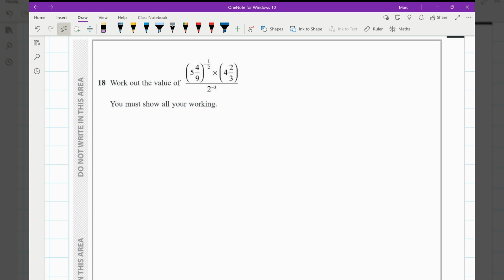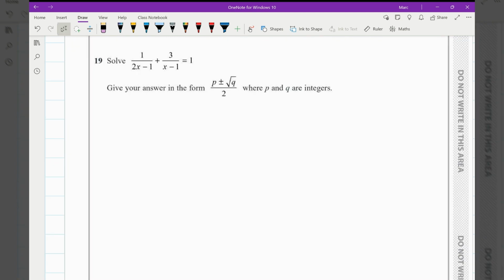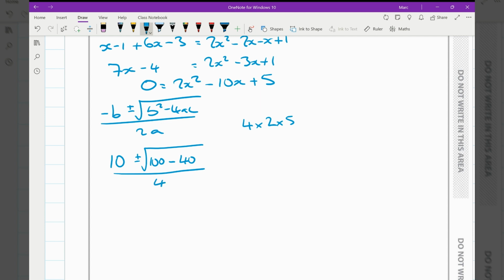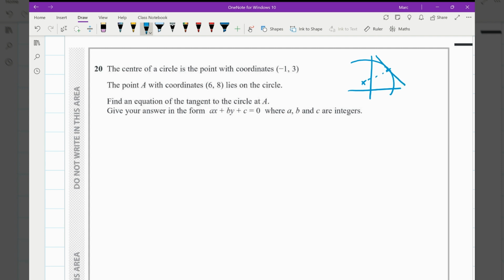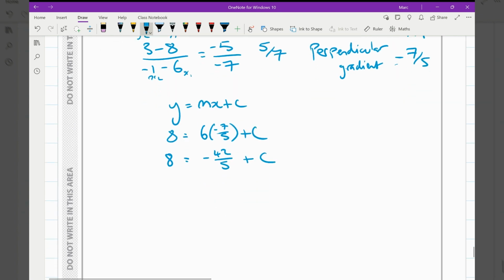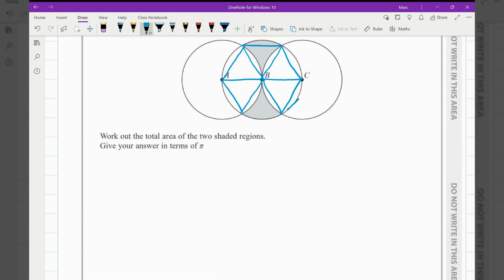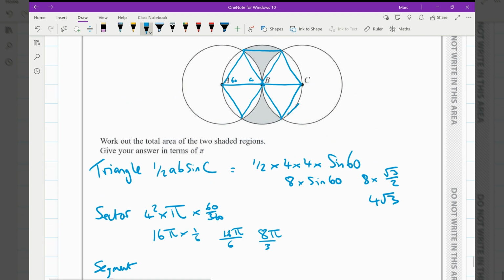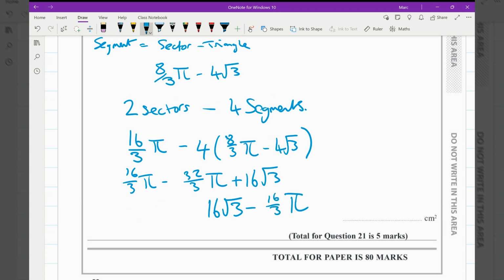Q18-21 P4 Higher GCSE Maths Edexcel June 2022